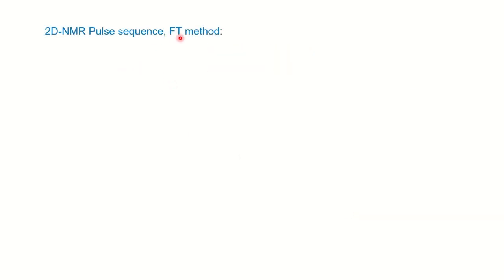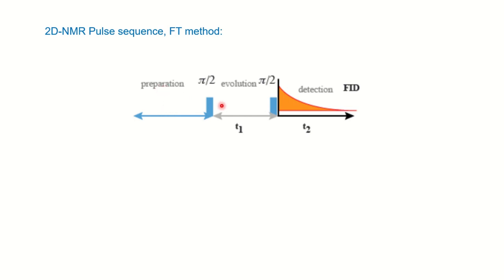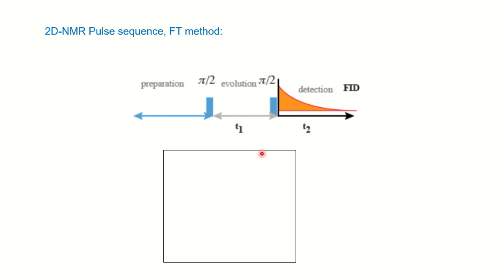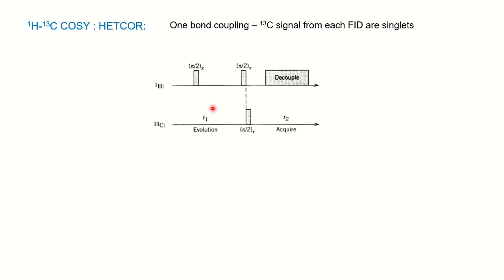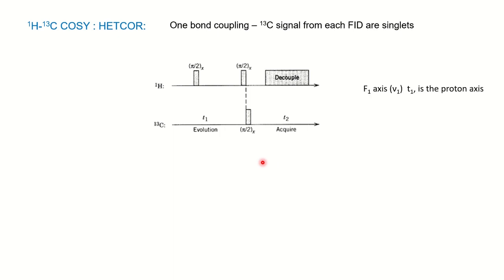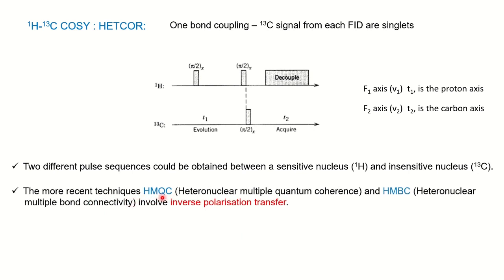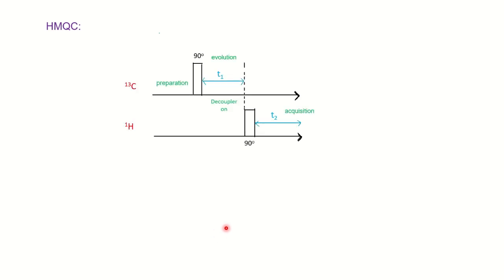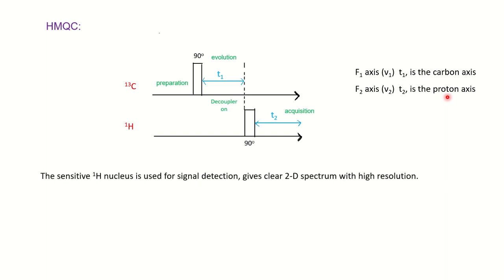2-D NMR |Gated/ Inverse Decoupling |HETCOR | HMQC| HMBC| M.Sc Chemsirty| Organic Spectroscopy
In this video learn about 2 D NMR techniques like HETCOR, HMQC and HMBC based on gated or inverse decoupling. Learn the pulse sequence for each technique.

The video is important for M.Sc Chemistry students. You can find questions based on it in competitive exams as well.

Link to my other spectroscopy videos